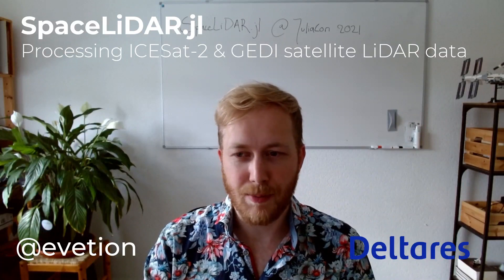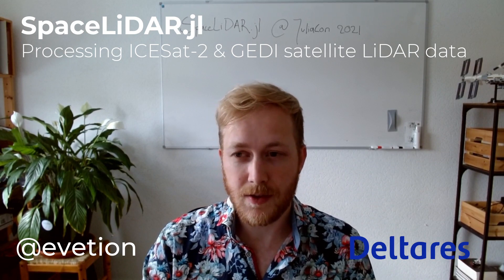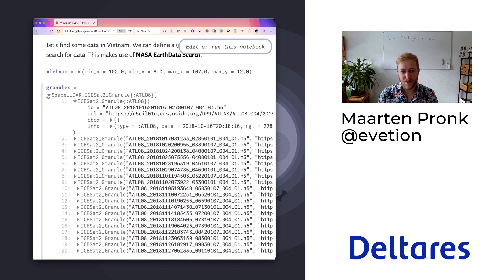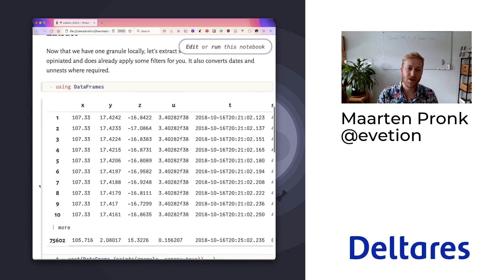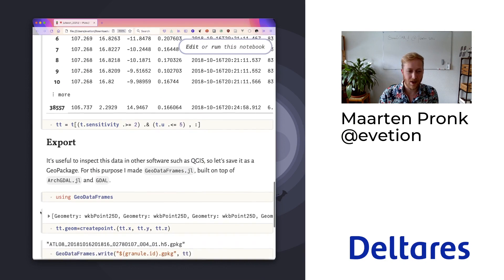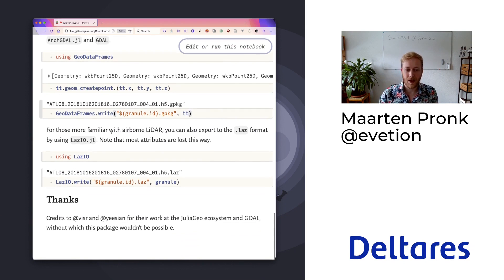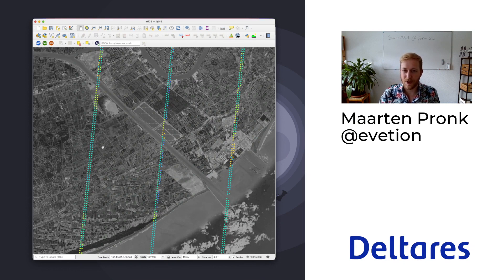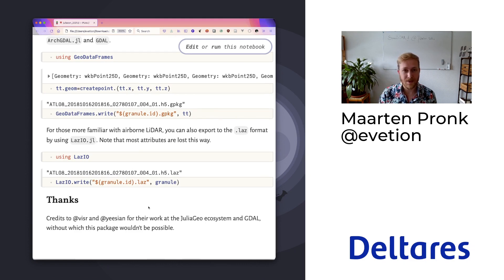SpaceLiDAR.jl: Processing ICESat-2 & GEDI satellite LiDAR data | Maarten Pronk | JuliaCon2021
Abstract:
We present the first toolbox for both ICESat-2 and GEDI satellite LiDAR data as a Julia package.
ICESat-2 and GEDI are two NASA missions launched at the end of 2018.
The GEDI full waveform LiDAR is attached to the ISS and investigates vertical forest structure.
ICESat-2's ATLAS instrument is a discrete LiDAR system in a polar orbit and investigates ice sheets.

00:00 Welcome!
00:10 Help us add time stamps for this video! See the description for details.